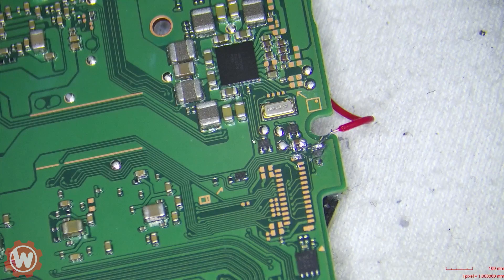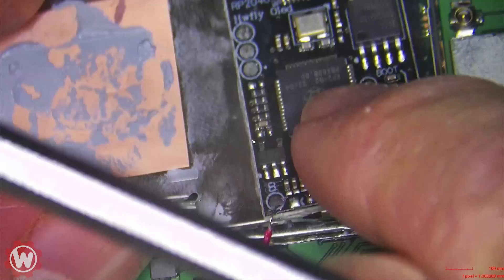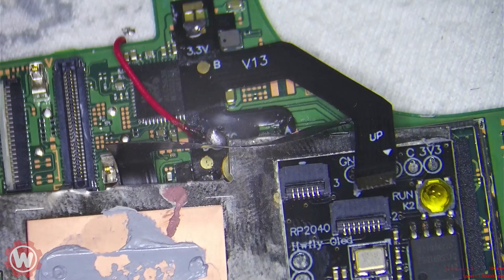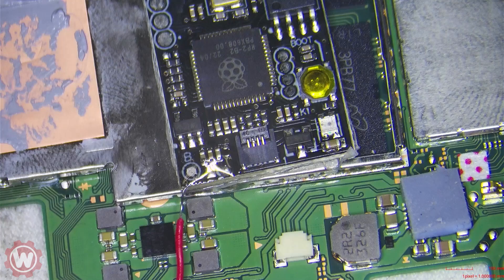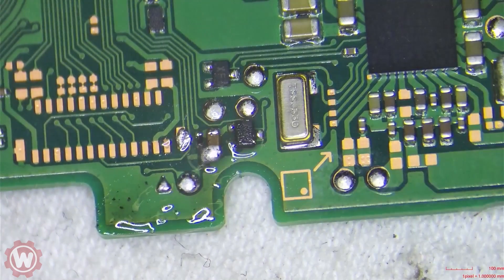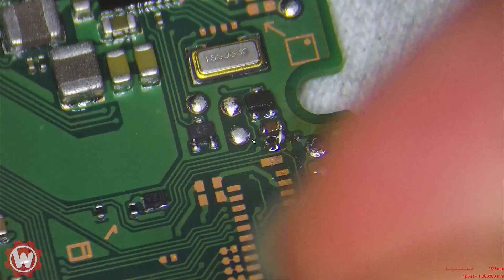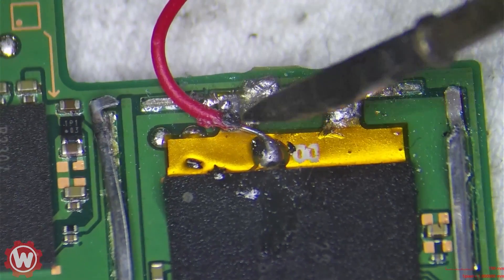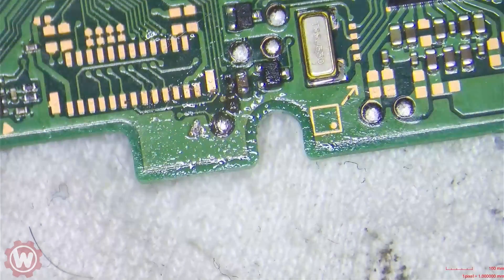Rescuing OLED Switch RP2040 Chip Fix!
Visit us online at:
Wayayeo.org